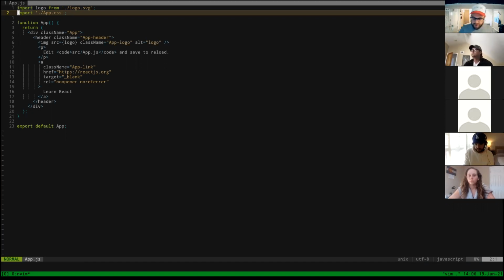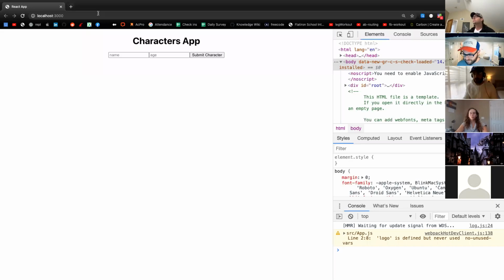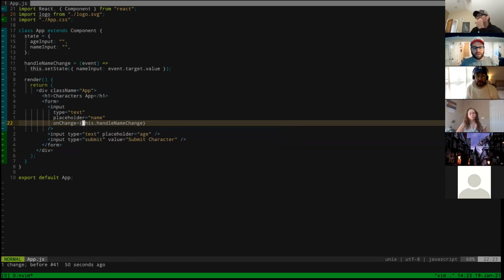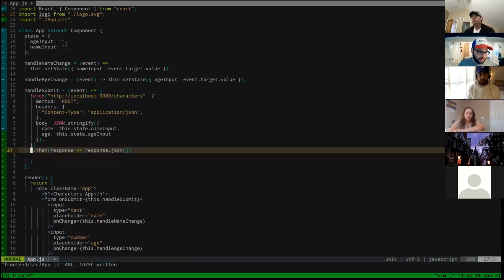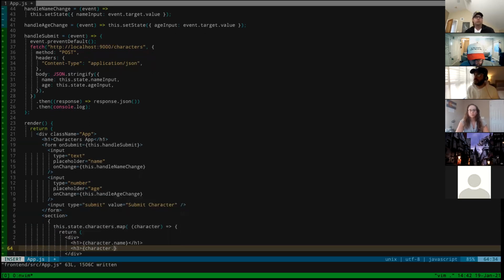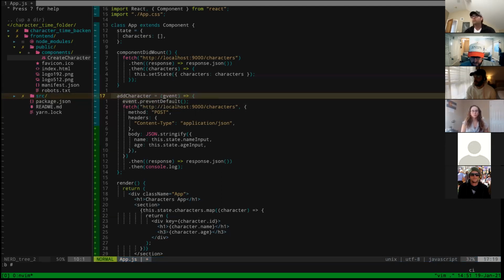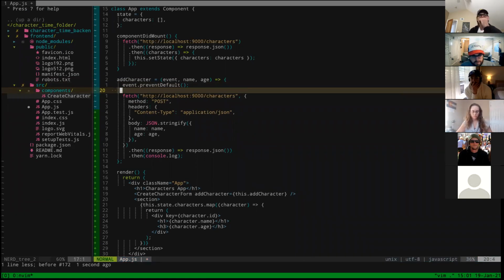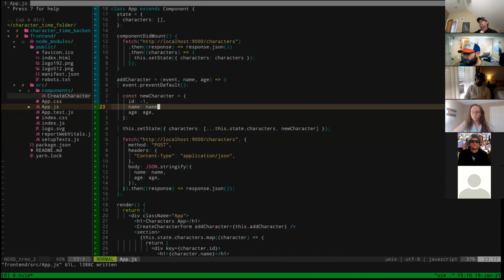Controlled Forms in React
This is a video for controlled forms in React